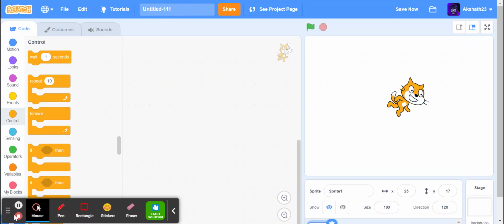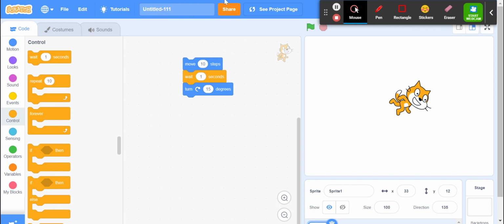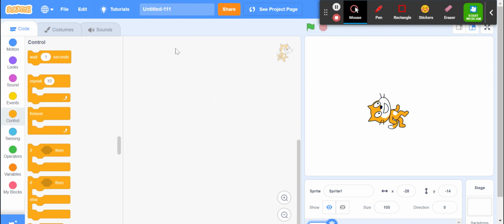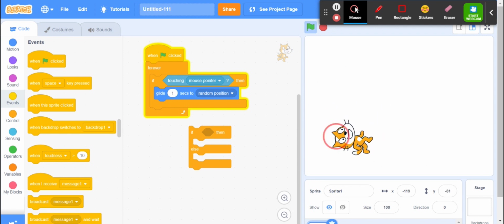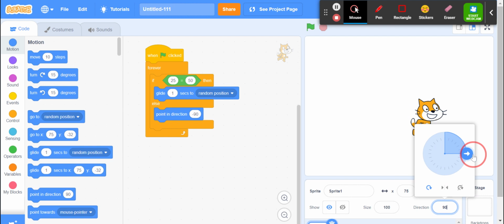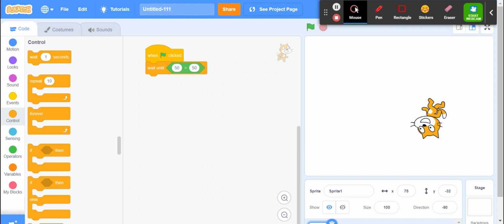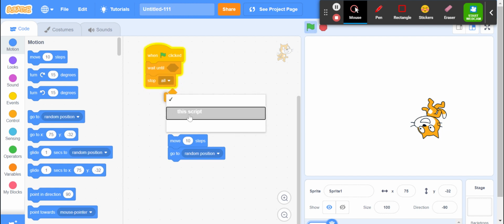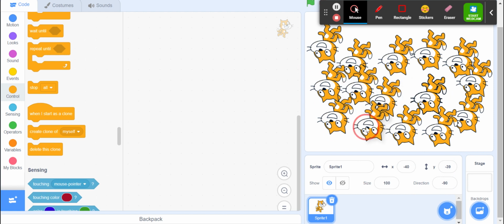Control blocks Simplified very easy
today we are going to be looking at the control blocks in scratch